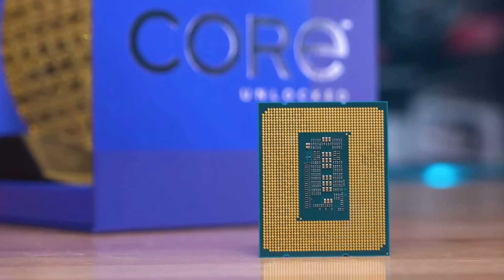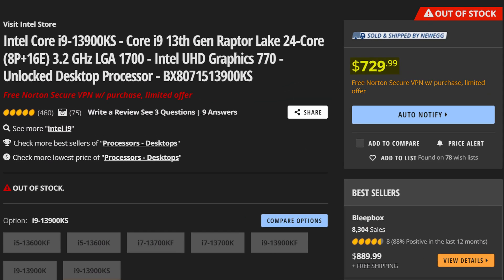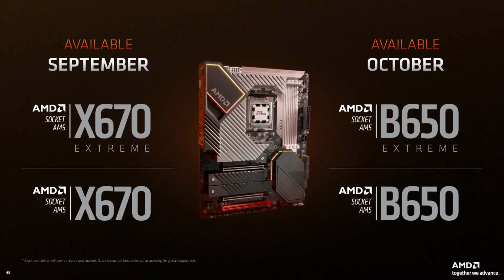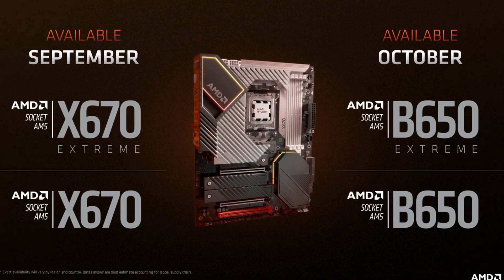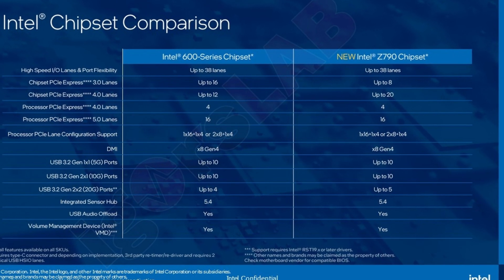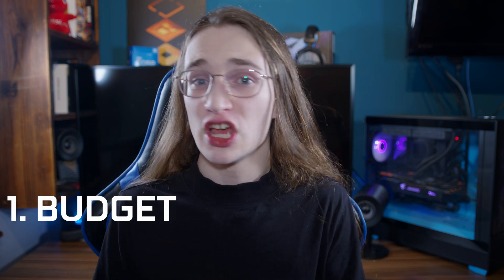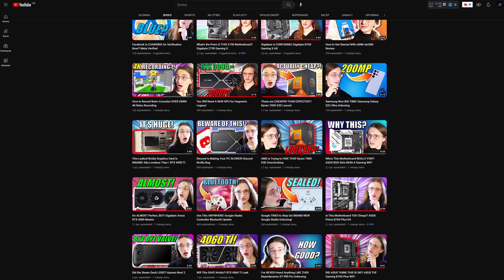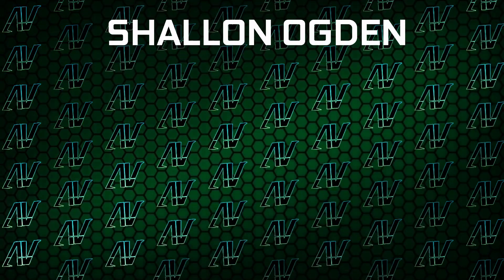How to Choose the BEST Motherboard For Your CPU! Motherboard Buying Guide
What is the best motherboard for Ryzen 9 5900x? What is the best motherboard for 13900K? That's the kind of questions I get a lot, so today, I go over how you can choose the best motherboard in 2023 for yourself!